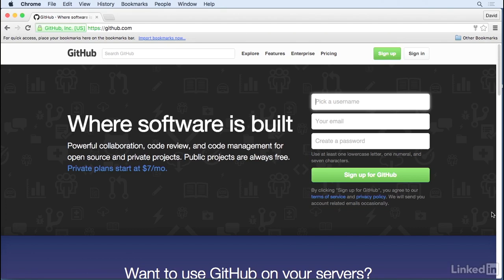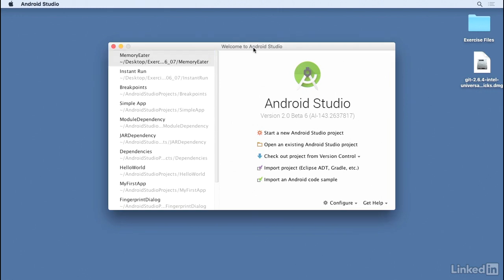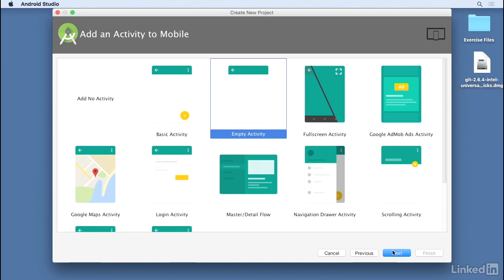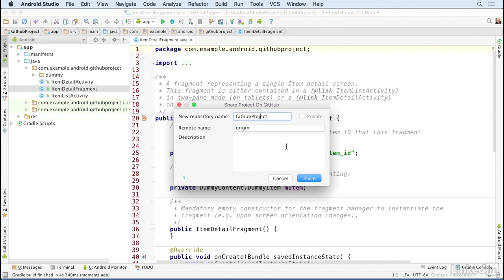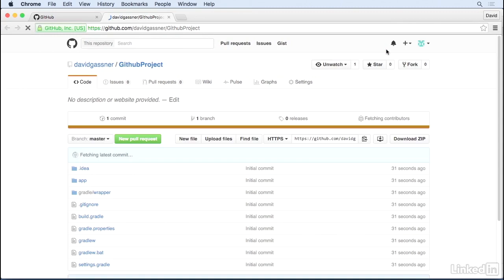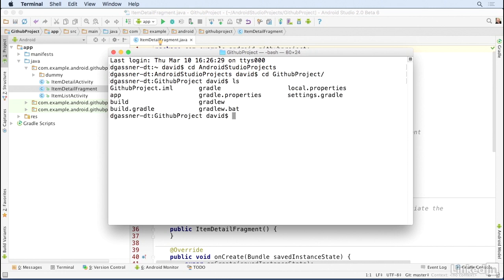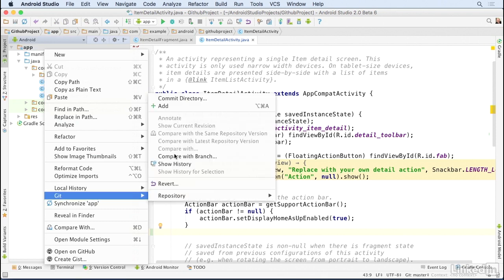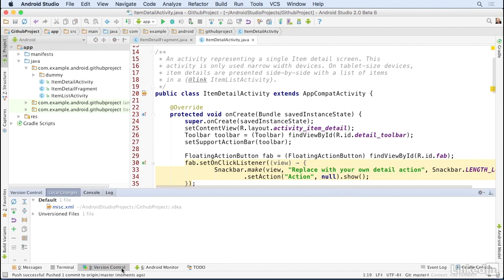Share an Android project on GitHub